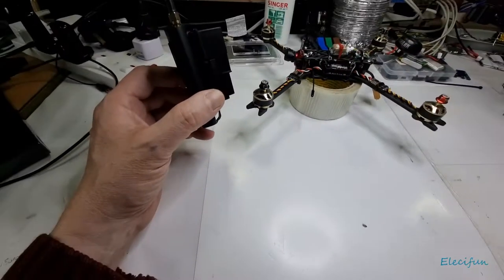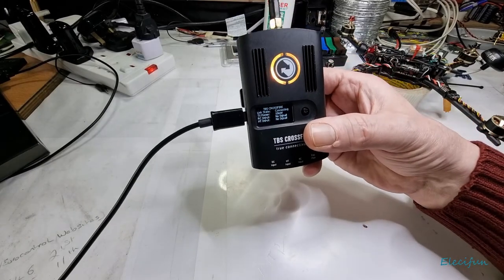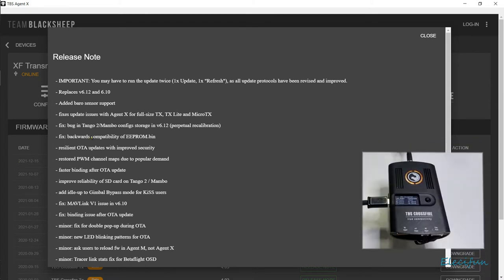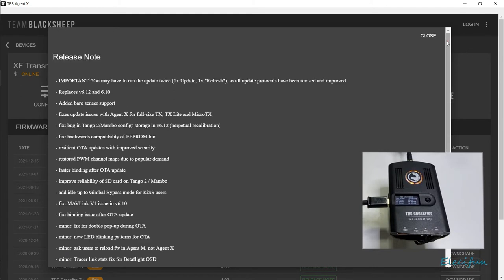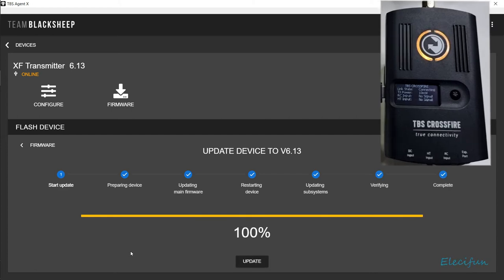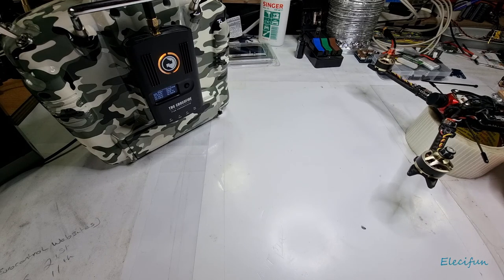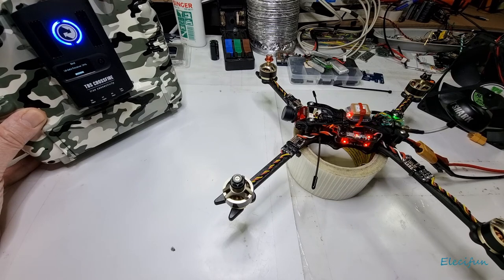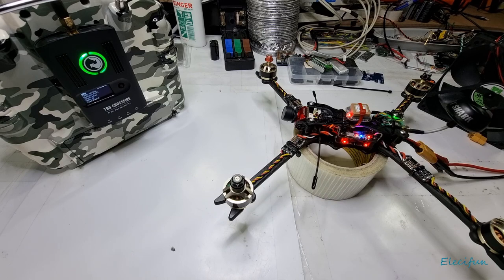OTA (Over the Air) UPDATES Could it get any simpler?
Updating RC transmitters and receivers just keeps getting easier. Using TBS standard transmitter module covering updating the transmitter and then the transmitter updating the receiver on a quad build.
Could it get any simpler?